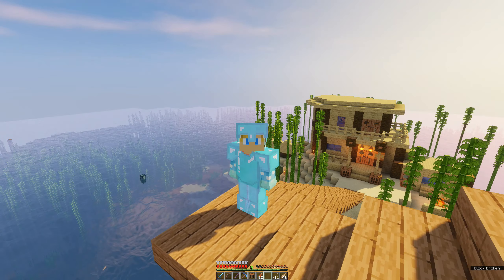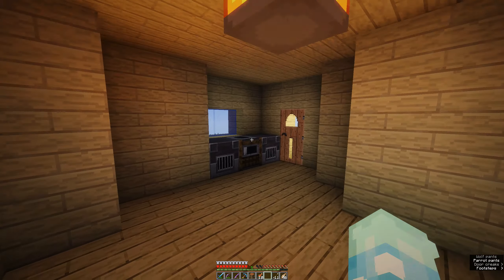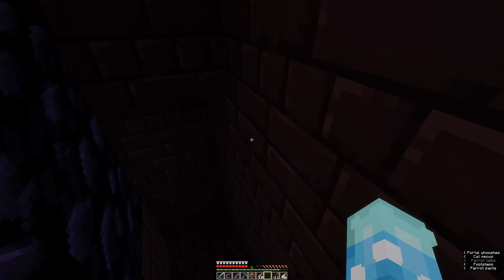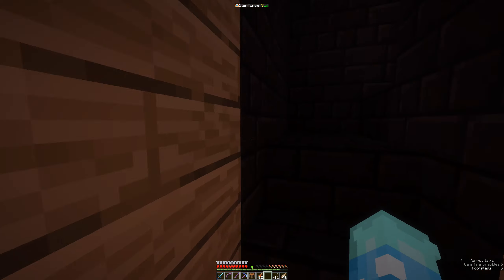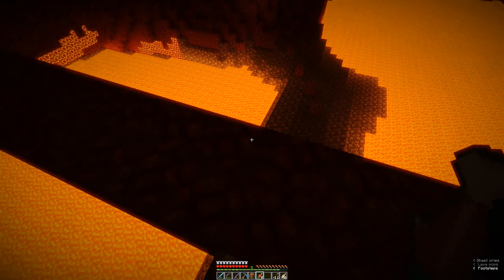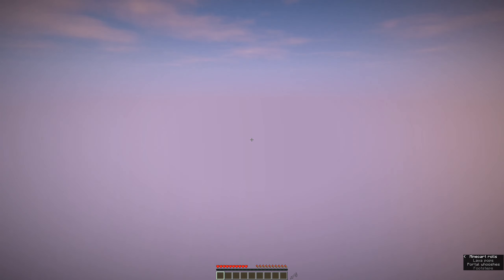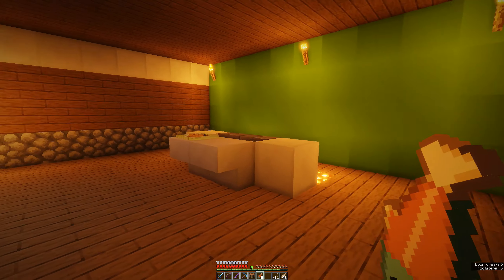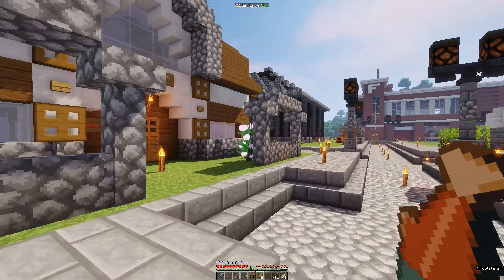Exotic SMP: Star's House Tour + ENN HQ Tour